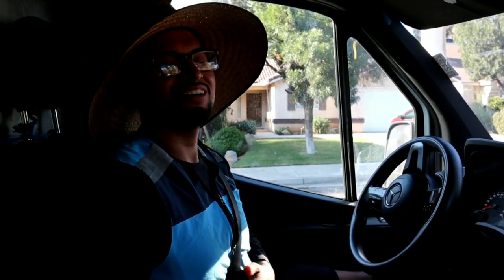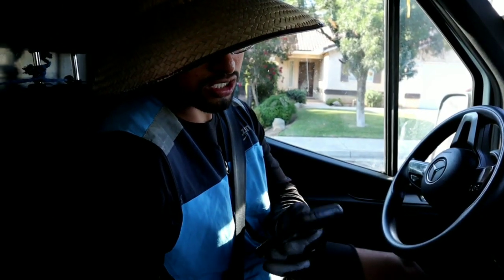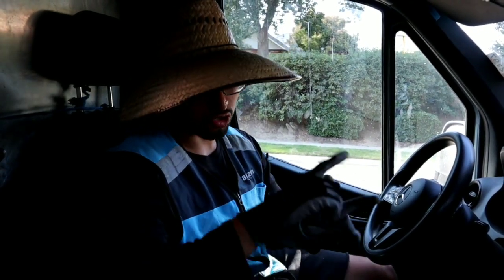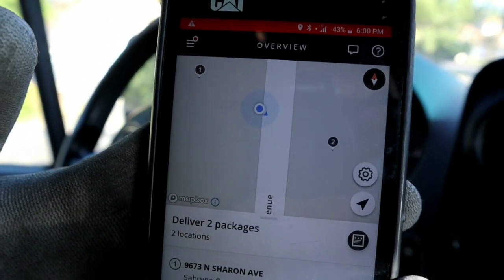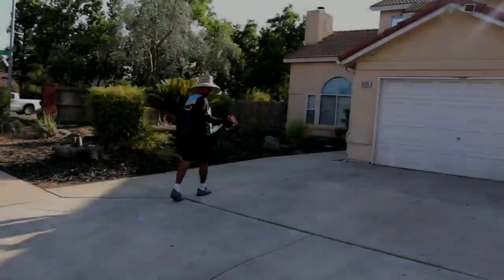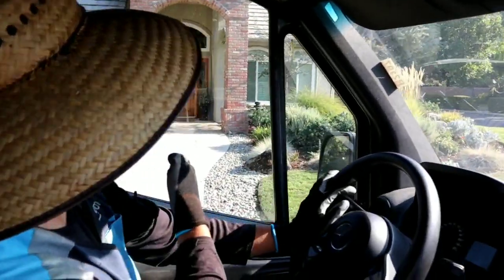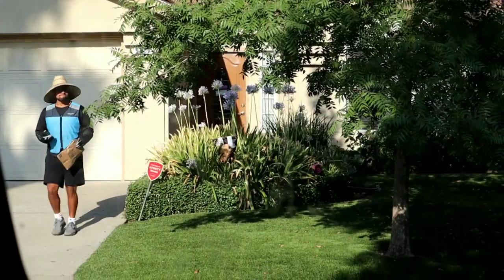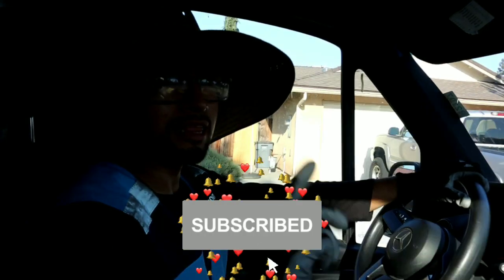My 3 TIPS. HOW TO GO FASTER AS A DELIVERY DRIVER!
THANK YOU FOR CLICKING ON MY VIDEO. Here are my 3 tips on how to go faster as a delivery driver

Add me on Snapchat! Username: that1boy_will